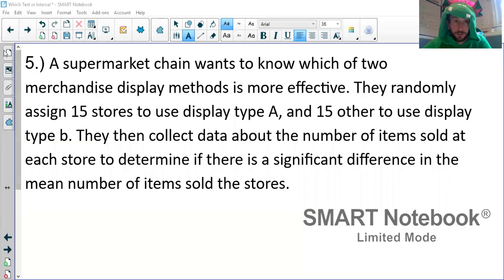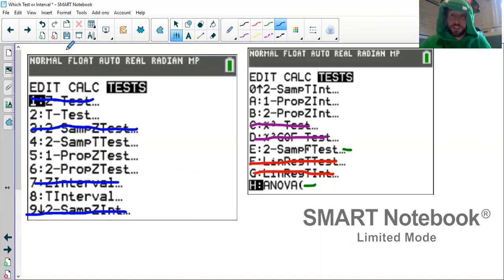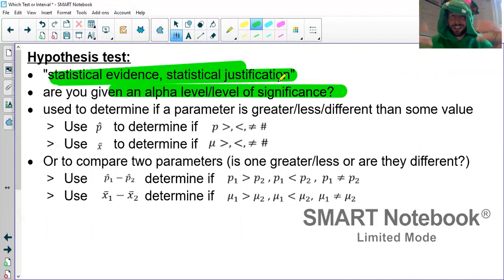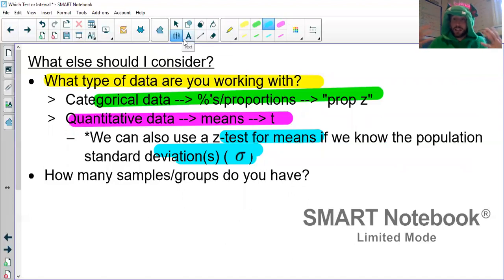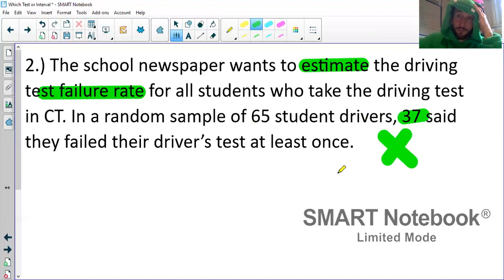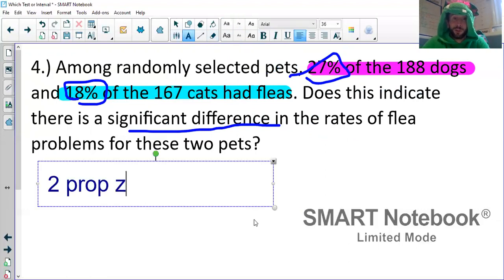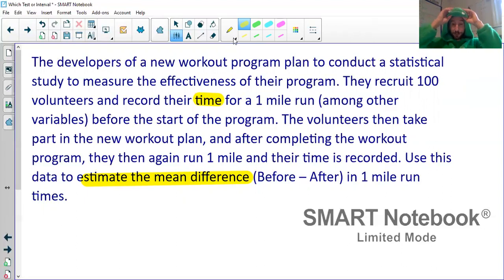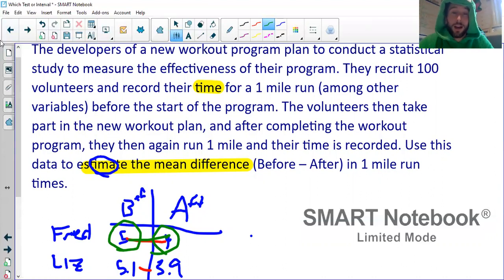Which Test or Interval Do I Use? (AP Stat)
An overview of how to determine which type of hypothesis test or confidence interval to use for a given context.